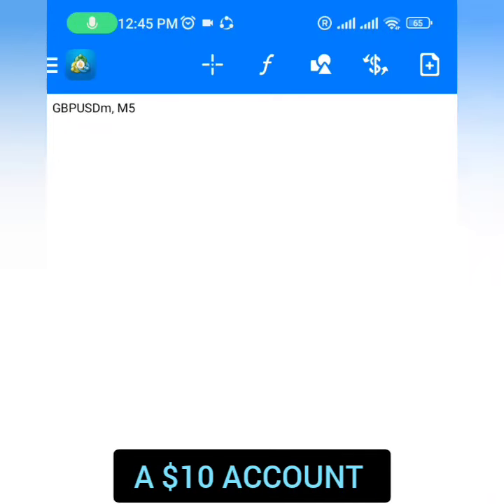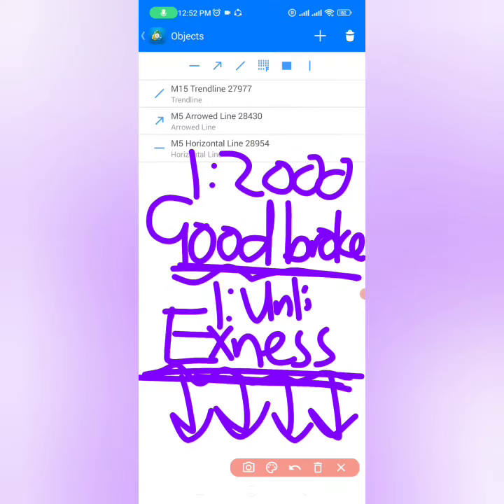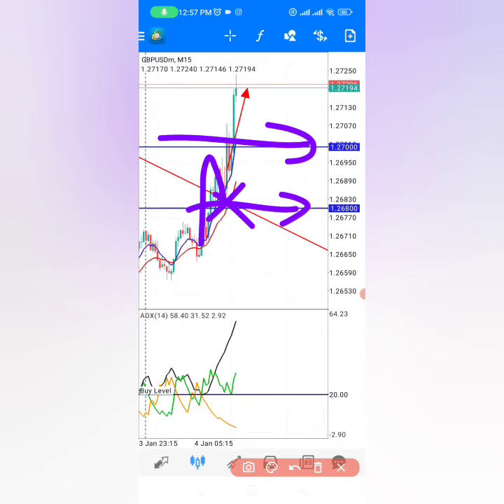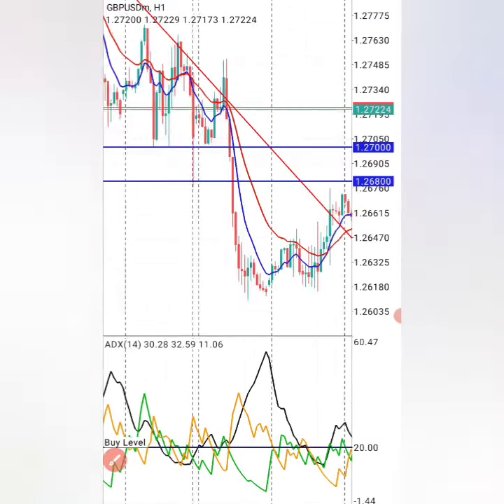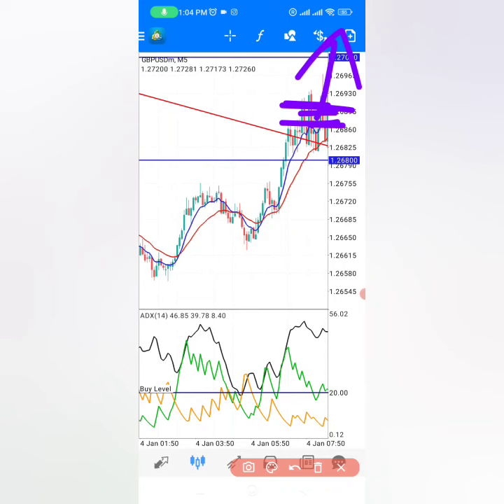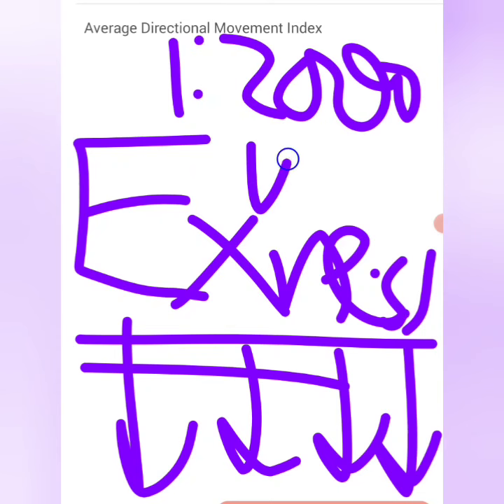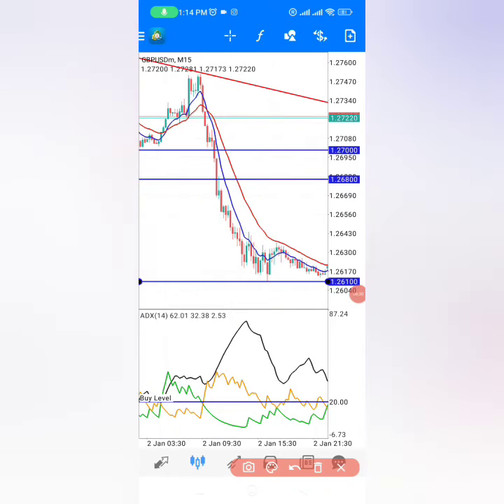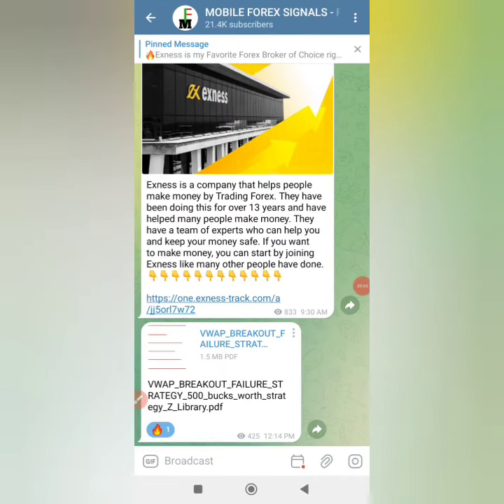How to Stack Trades in Forex, Just ONE Pair, $10 to $20 in Minutes | Jeffrey Benson